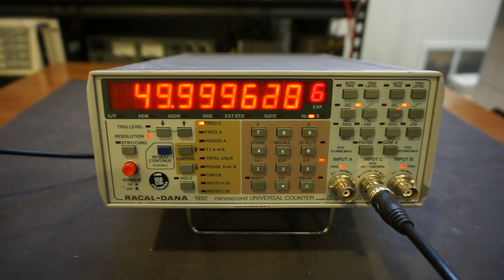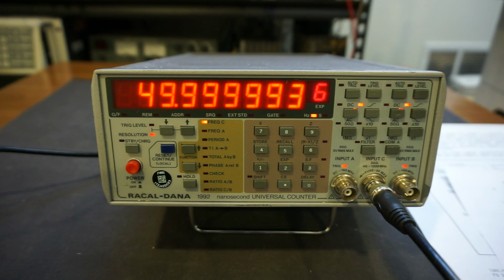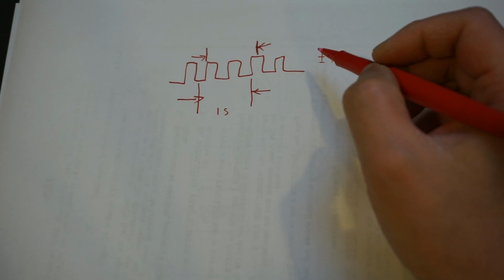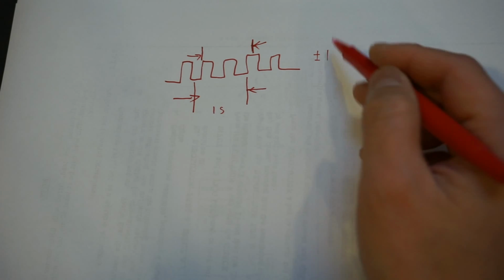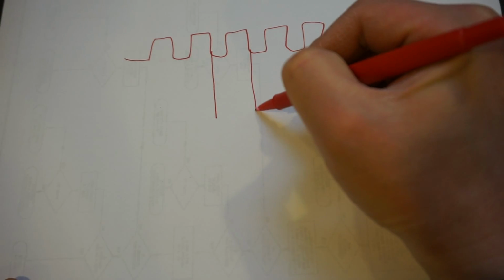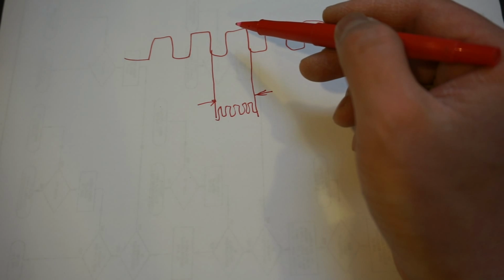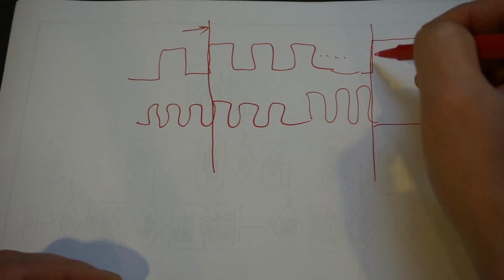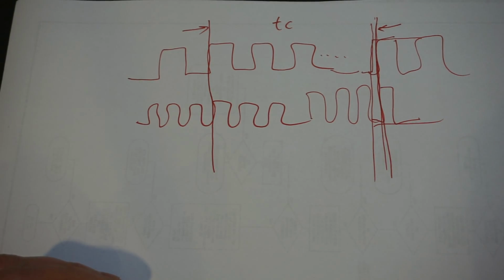Teardown and Repair of a Racal-Dana 1992 Frequency Counter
In this video, I did some repair on a Racal-Dana 1992 frequency counter. I also covered some fundamentals of frequency counters in general. Pictures of the teardown can be found on my